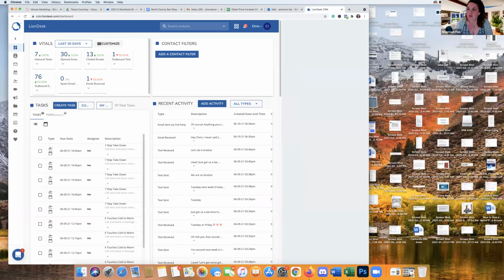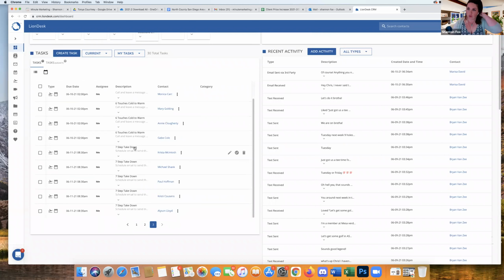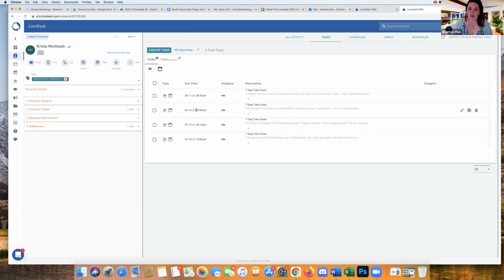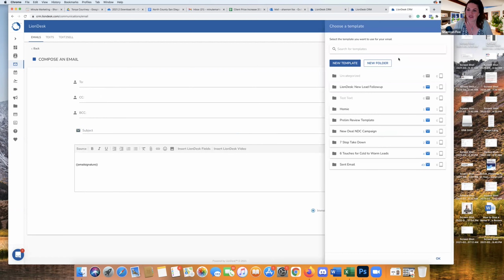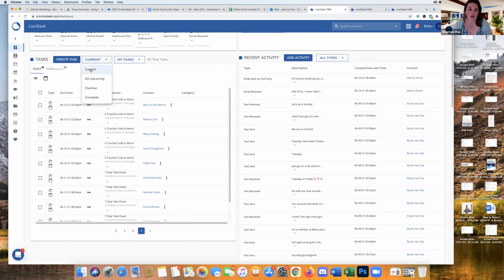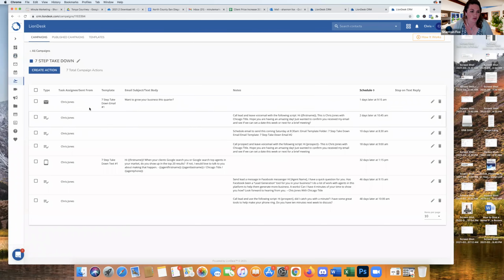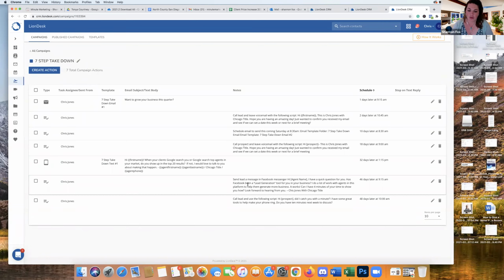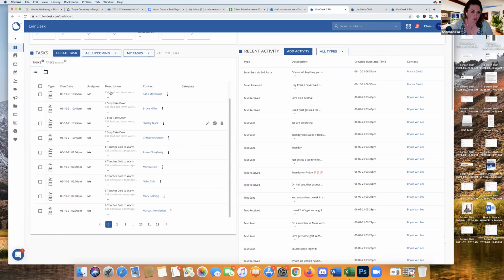Liondesk Training With Rianna June 2021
Chicago Title Training